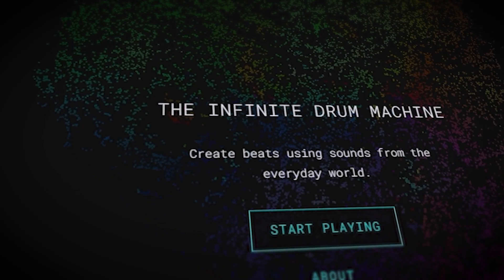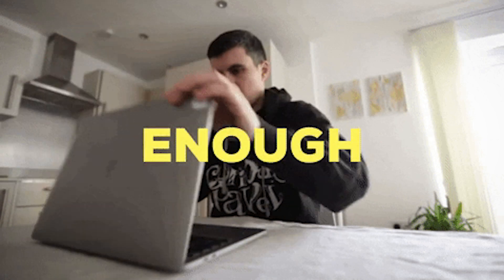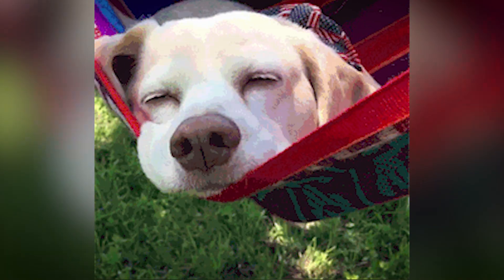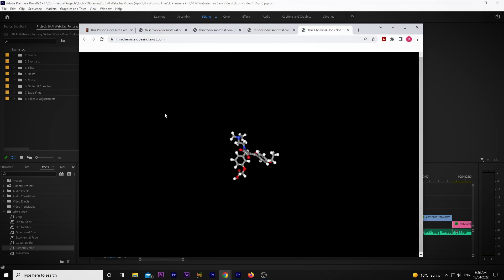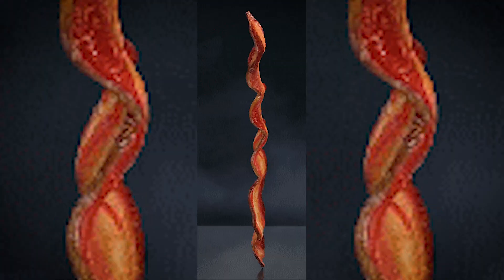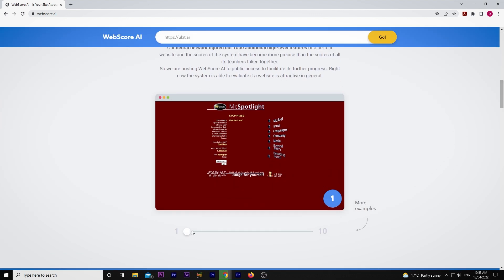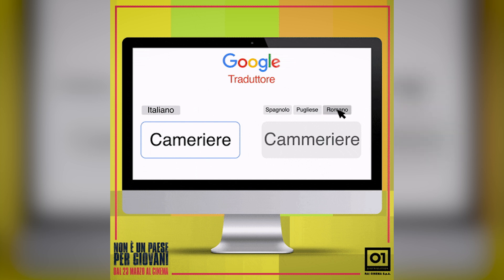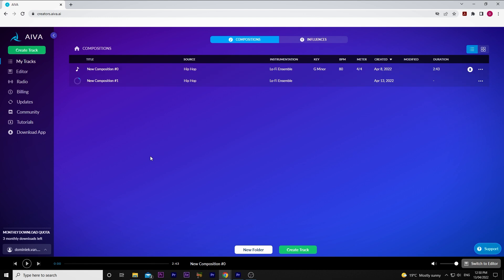Top 10 AI Websites For Lazy (But Smart) Video Editors | Episode 6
Are you a lazy video editor? Well check out Part 6 of our 10 "plug and play" websites that use AI to make your post-production workflow CRAZY efficient.

Directed by our dope editor Dom
Produced by Eshaan Sharma